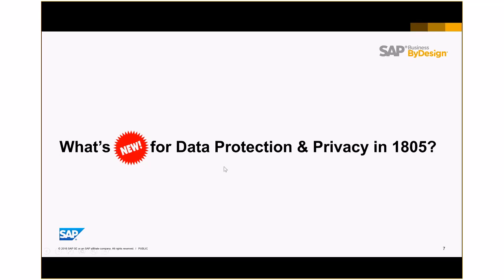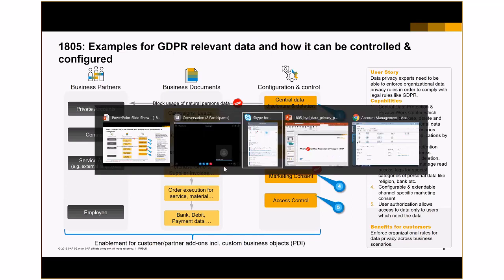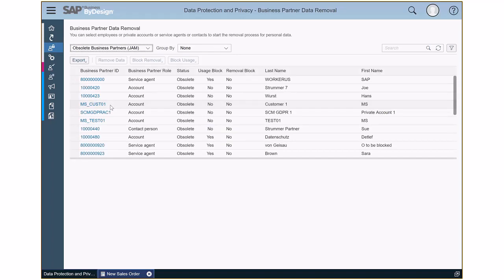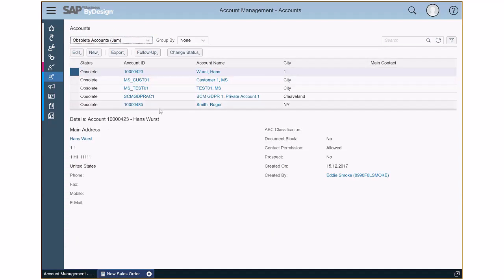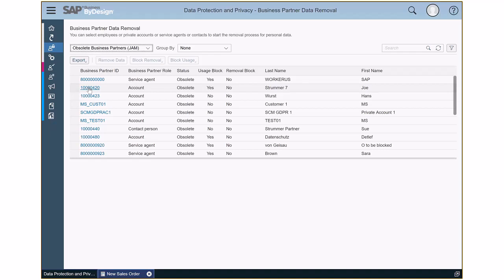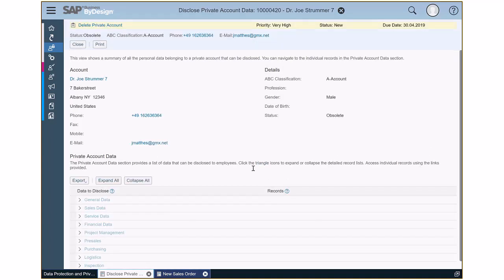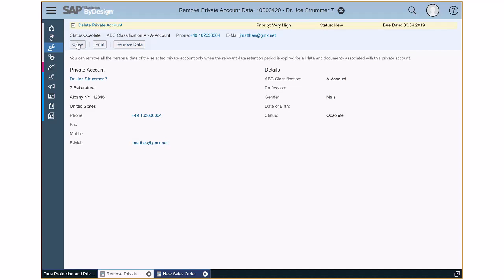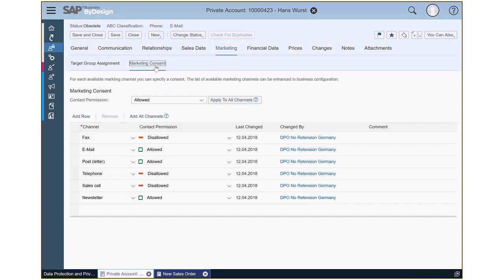SAP Business ByDesign demo on Data Privacy and GDPR 1805 (Outdated)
Demo on how SAP Business ByDesign helps to achieve compliance for data privacy and GDPR related requests by natural persons in 1805